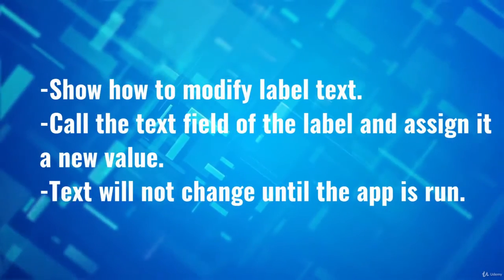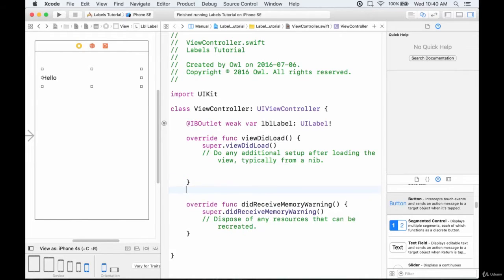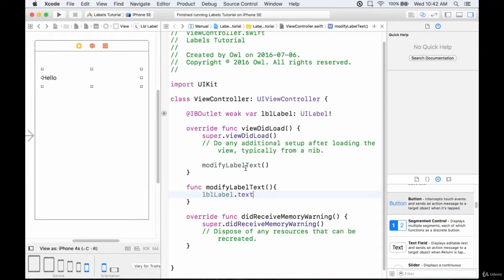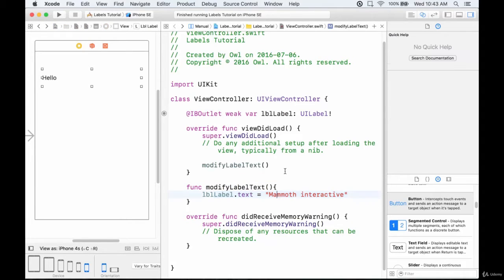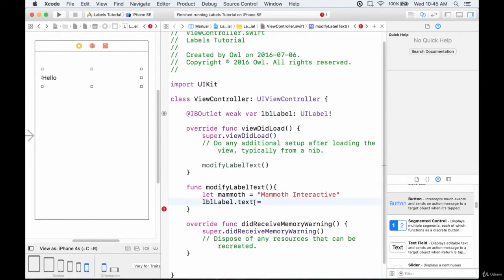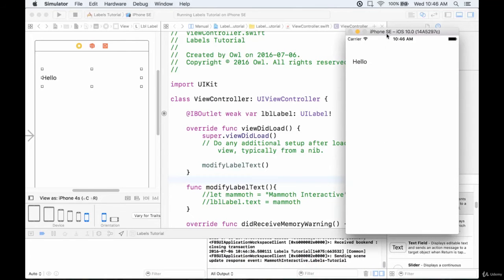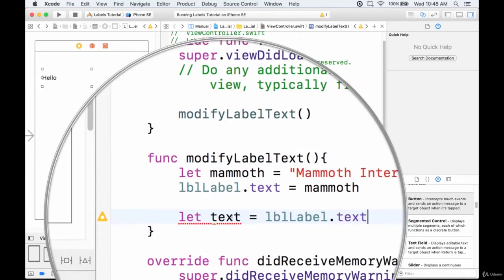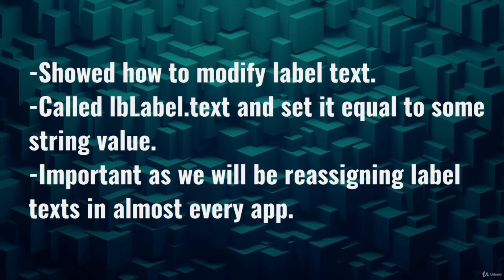Develop Your First iOS App with Apple's Fast and Xcode (3 Changing the Label Text)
Learn to code in Quick 3.0 with app and amusement examples Learn the essentials of control flow Learn how to utilize capacities to perform tasks Use on the off chance that articulations and loops Build a straightforward calculator app in Xcode.